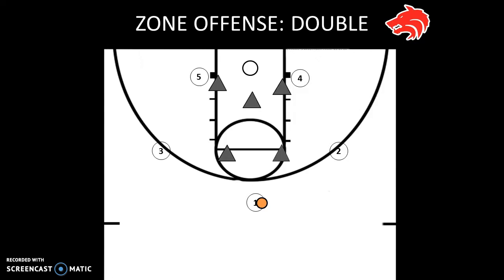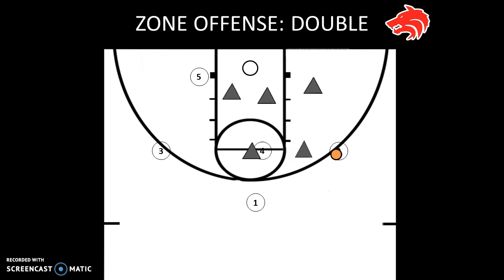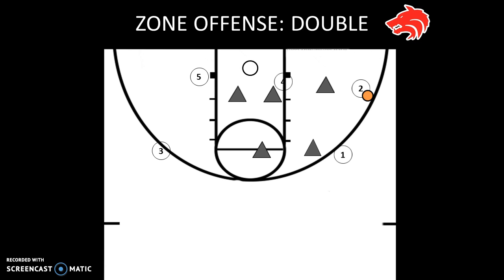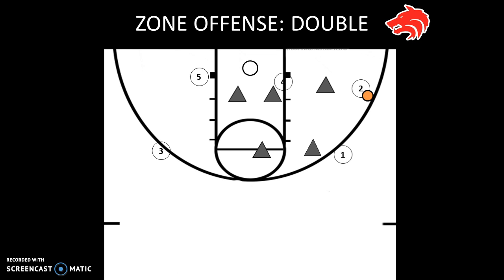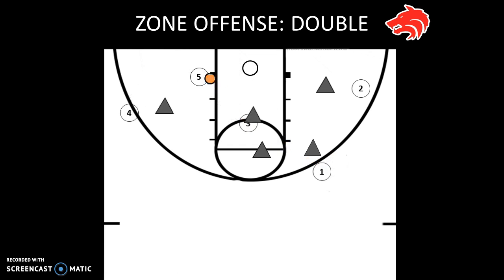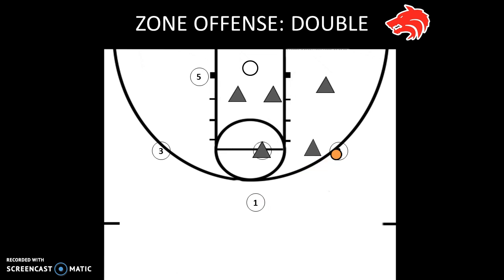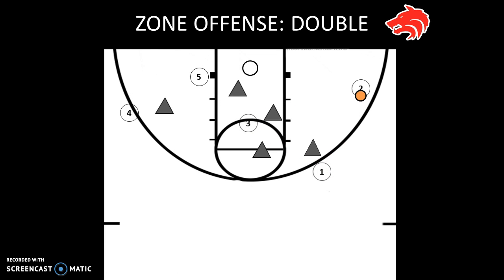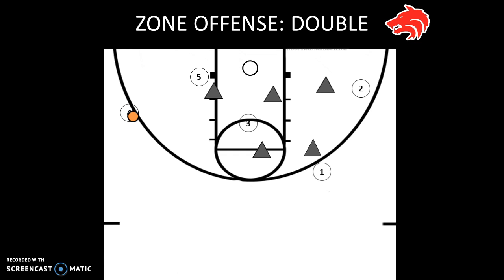Zone Quick Hit (Double)